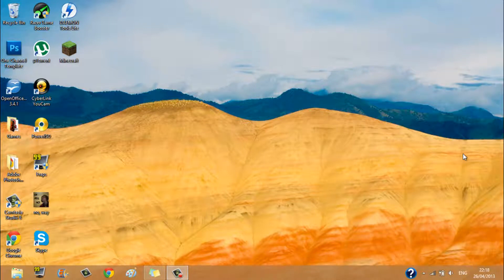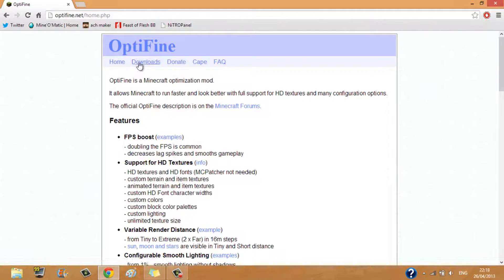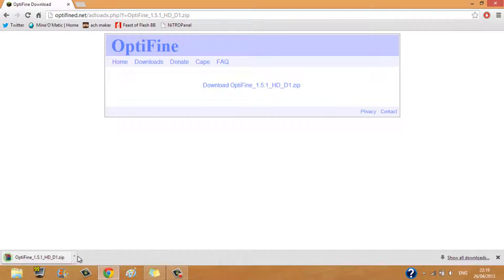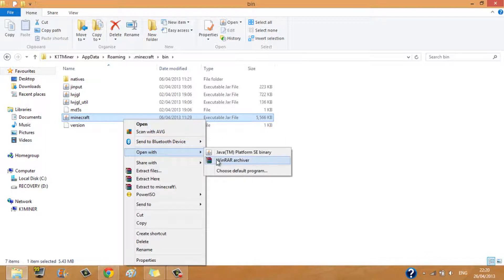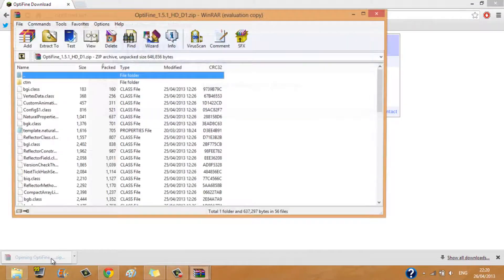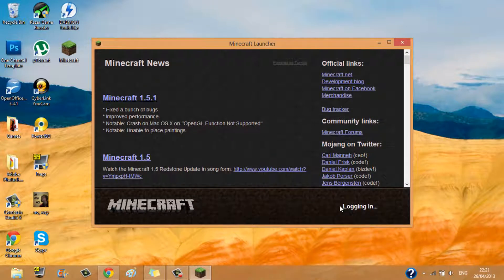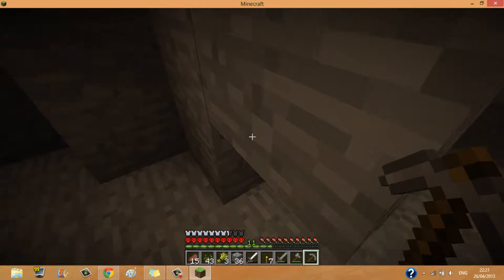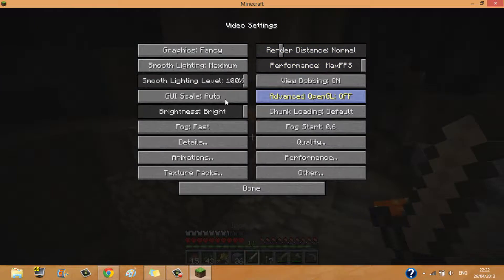How To: Install OptiFine for Minecraft *Windows 8* [1.5.1]